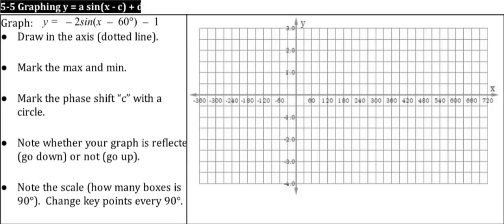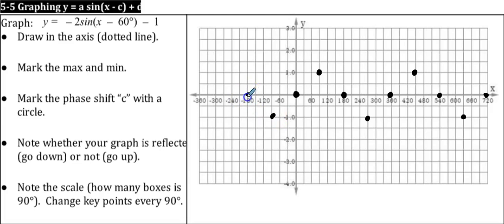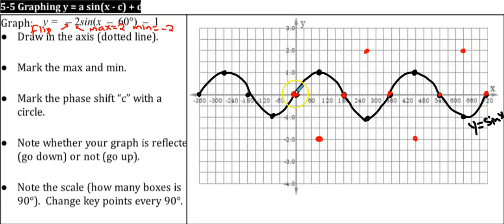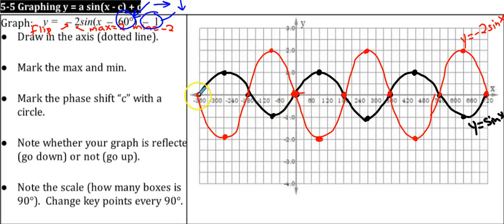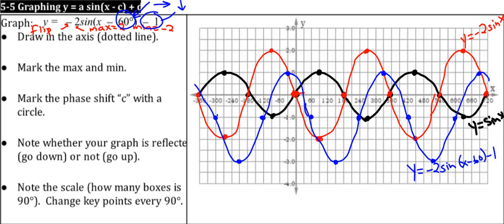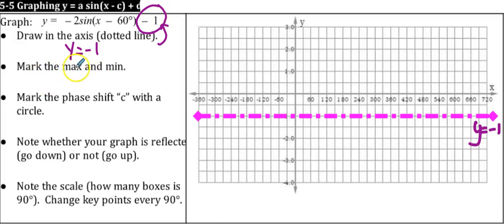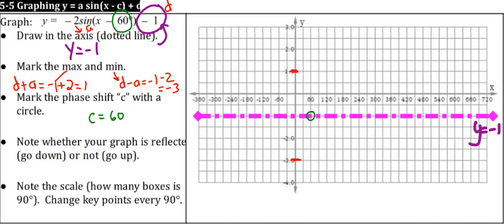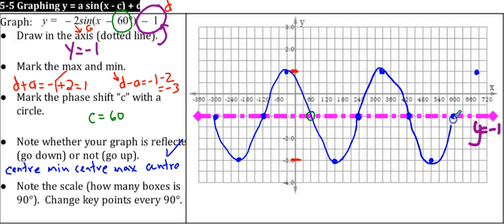5 5 Graphing Sine Curves with Transformations